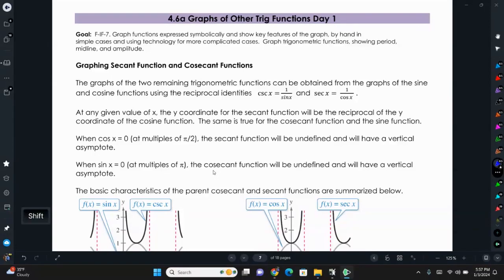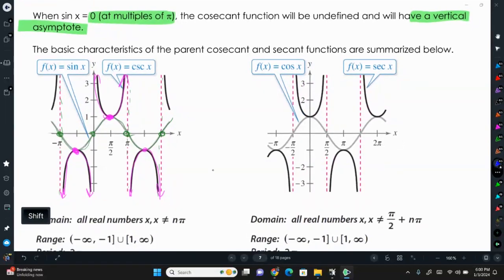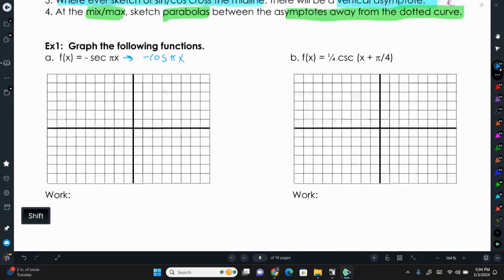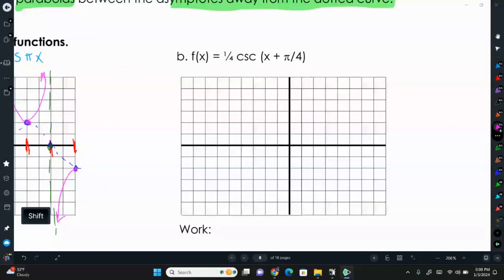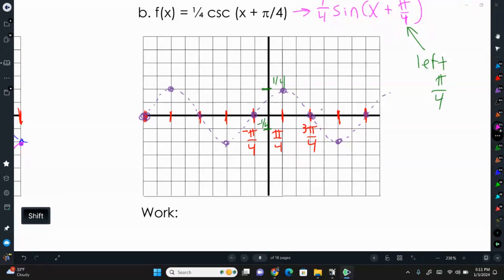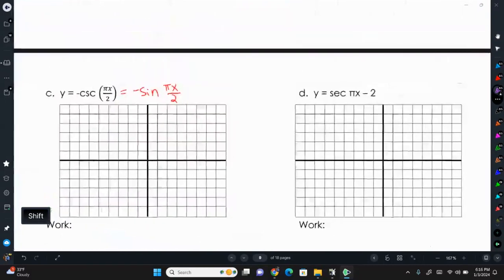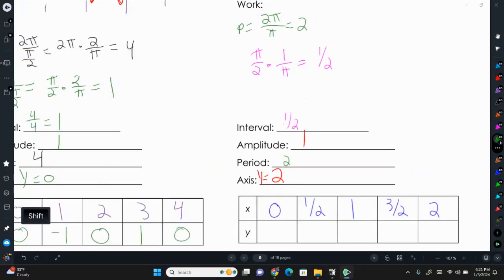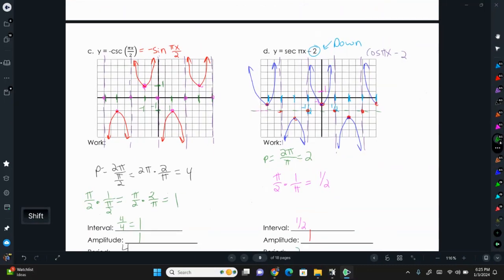PreCalc Chapter 4 6 Part 1